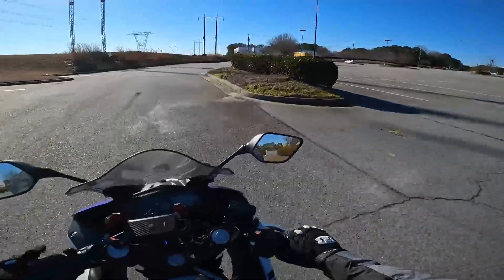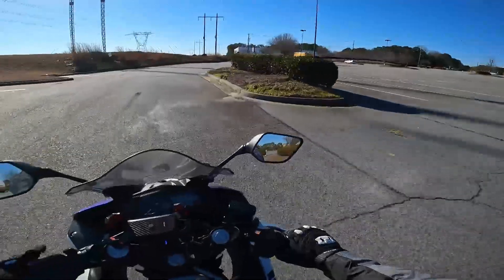How to Perform Low and High Speed Turns on a Motorcycle!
Today's video is the third in a series that is tailored for new riders on how to operate a motorcycle for the first time!

Camera: GoPro HERO10 Black
Microphone: Rode Lavalier GO
GoPro Media Mod
ND Filters
Memory: Samsung EVO 256GB microSDXC Memory Card & Adapter
Additional Mount Accessories For Go Pro

By no means am I a registered professional for motorcycle safety and operation. Please take the information I share with extreme caution as I am basing my knowledge from my own experience. By no means am I coercing anyone to do any of the maneuvers that I demonstrate. Perform these maneuvers at your own risk and liability.